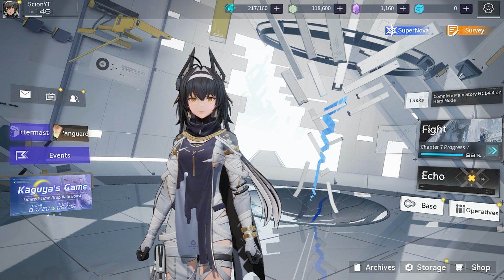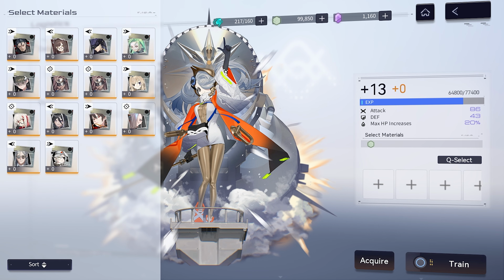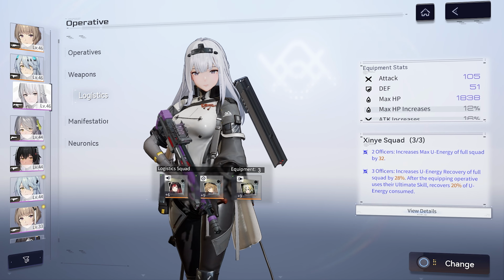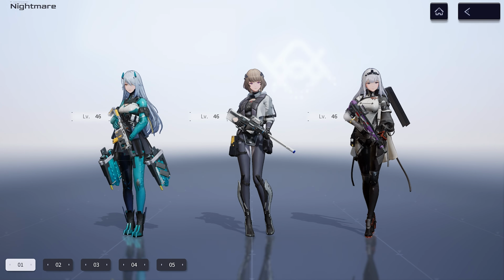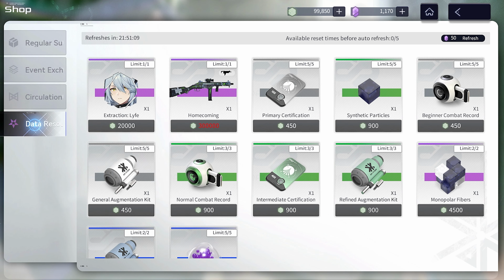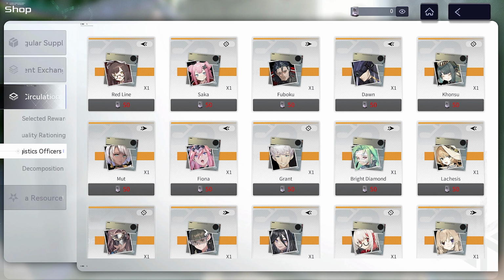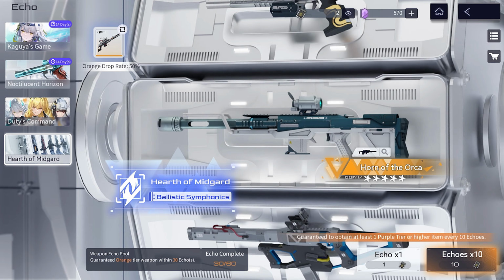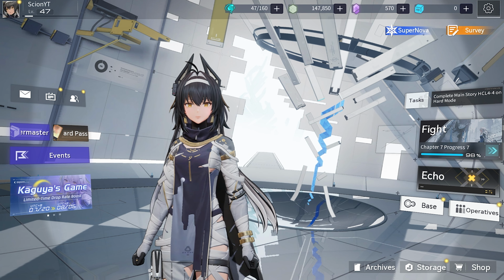Snowbreak: Containment Zone - Logistics Are Powerful/Get Op Power/LVL 50 Here We Come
Snowbreak: Containment Zone Powering Up With Logistics

Set in the near future, Snowbreak: Containment Zone is a 3D science-fiction RPG-shooter. Powered by the Unreal 4 engine, Snowbreak offers a next-generation gaming experience cross-platform, with your progress shared across all of your devices.

The arrival of the Titans, the ""First Descent"" of 2057, took a vibrant city and left in its place the devastated wasteland of Containment Zone Aleph. Mankind's response came quickly, a select few enkindled with the spirits of the Gods, ""Manifestations"", were found and brought together as the Heimdall Force, a paramilitary raised to fight the Titans. And you are Adjutant to the force. Heavily armed, you enter the Containment Zone again and again, seeking the means to bring this bitter winter to its end...

[Hybrid Combat]
Snowbreak's weaponry injects an element of realism into a science fiction world, offering players access to guns designed to closely simulate how firearms technology might advance in the coming thirty years. This edge of realism sits in contrast with Snowbreak's skill mechanic, an RPG-like element that brings the Containment Zone's otherworldly-ness back to the fore.

[The Titan's Might]
Strong as they are, the operatives of the Heimdall Force may not possess the power to defeat the Titans. The sheer scale of the foe, the crushing blows rained down from above, it takes real finesse to fell a single Titan... you must learn to fight defensively, snipe at weak points, dodge attacks no living thing could ever hope to endure... through perseverance, perhaps victory is possible... and if it is, turn up the difficulty and off you go again...

[Power Made Manifest]
Bring together the Manifestations, put their powers to the test in combat. Train them and equip them, send out balanced squads of three on daring missions. Come to know the operatives as friends, learn about their foibles and their darknesses, their perseverance and unextinguished hope. Bond, and bear together things that none of you could ever hope to bear alone.

[Gigalink the Co-op Modes]
Be a loner if you must, but know the Gigalink provides another path. Join with friends and face the Titans side-by-side, become together what none of you could ever be alone.

Intro Music= Masayoshi Soken Arrange by Alex Moukala
Games In Intro= Warframe , Blade and Soul, Guild Wars 2,